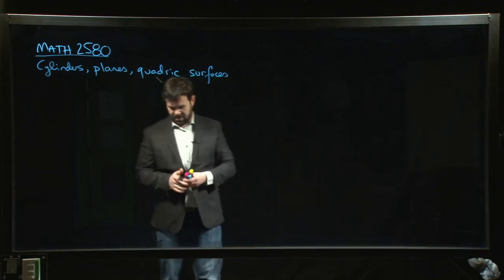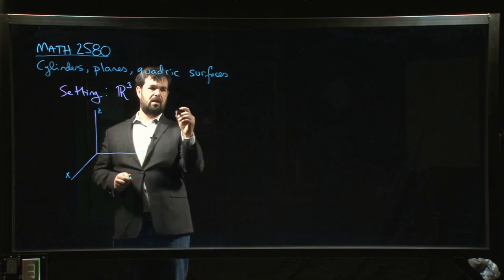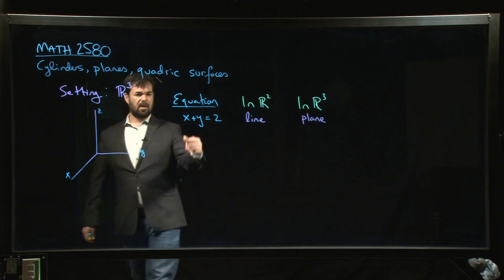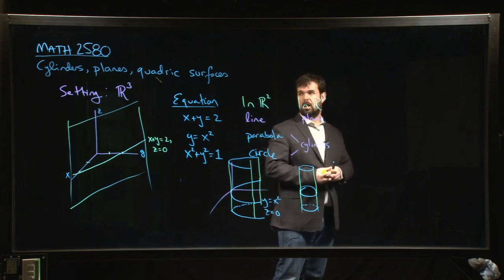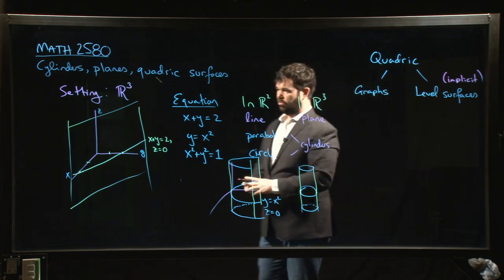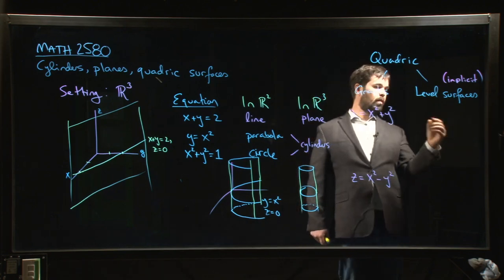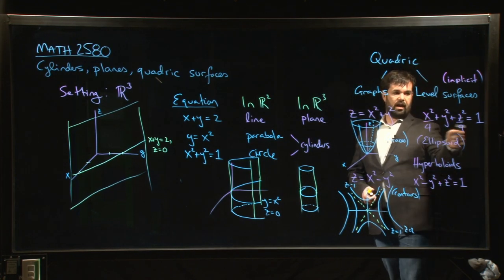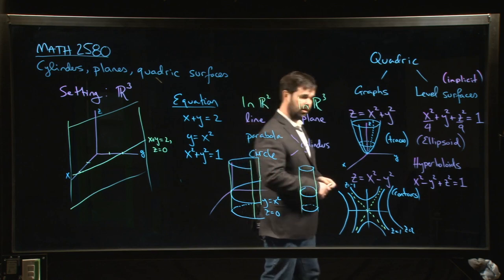Planes, cylinders, and quadric surfaces